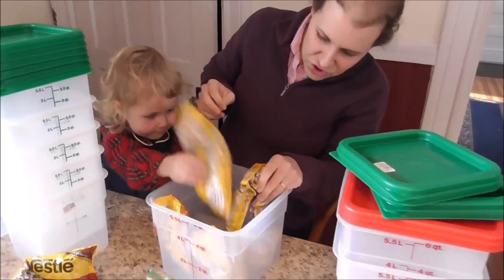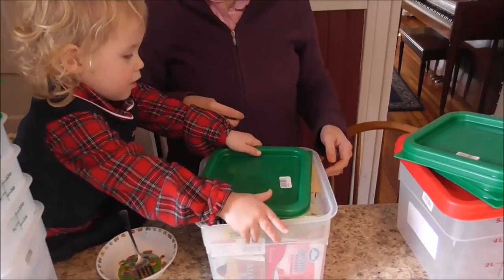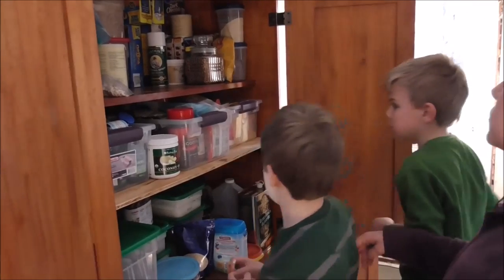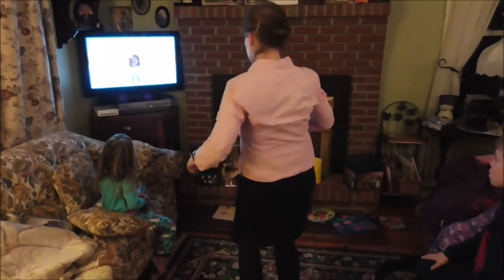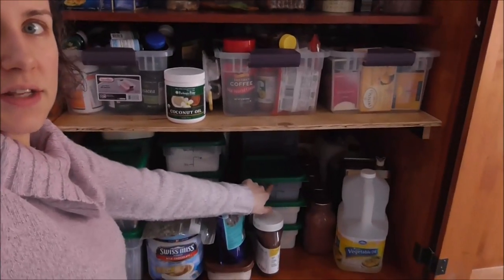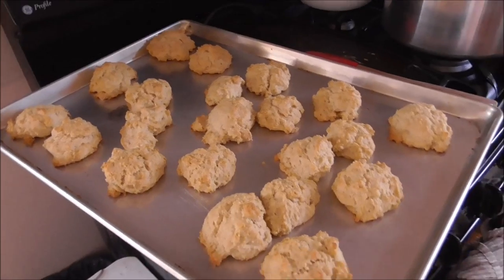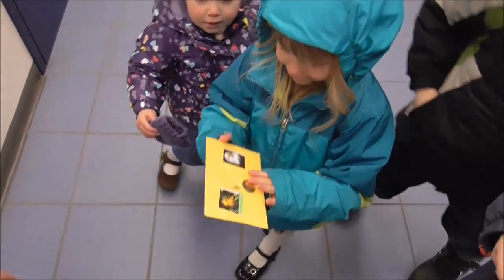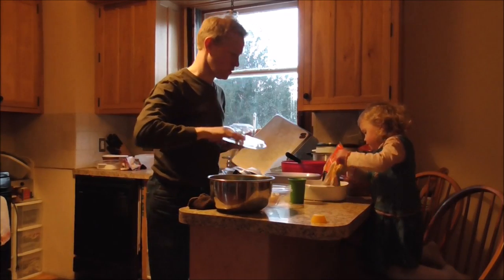Vlog 1-18 and 1-19-16 Almost Done!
LINKS BELOW
The pantry is almost done! Art and Janelle run and hula hoop for exercise. It's a cold day and perfect for pea soup and hot drop biscuits!